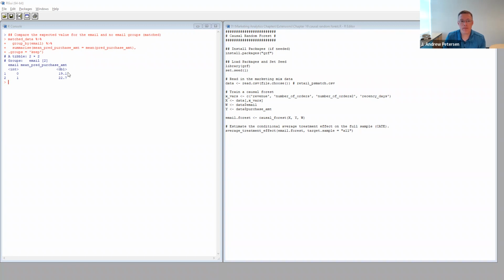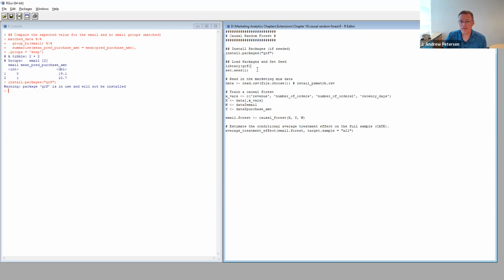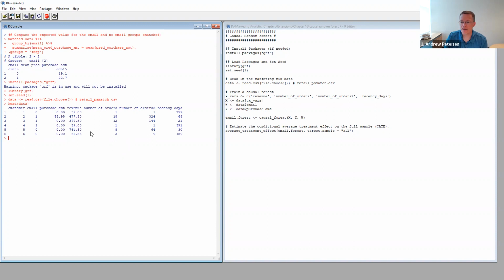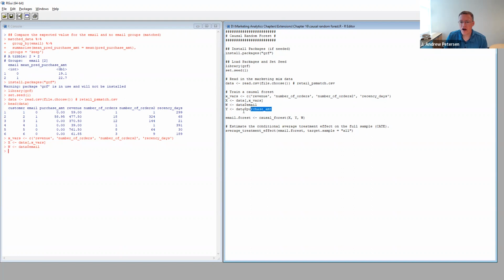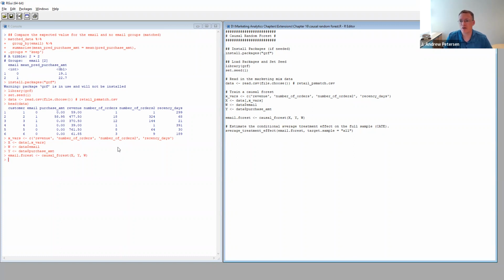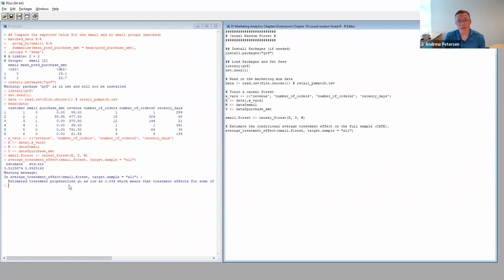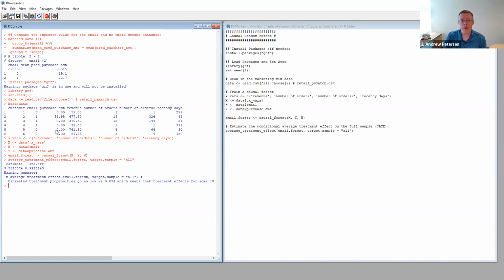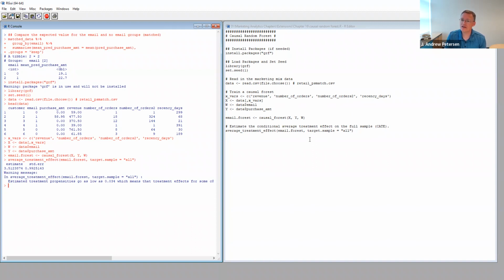Chapter 16 - Extended Example - Causal Random Forests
In this example, we show how to apply a relatively new machine learning analytical technique called causal random forests to our Chapter 16 example.

You can get other supplemental material from the book at our book

If you want the code for this example, you can get it